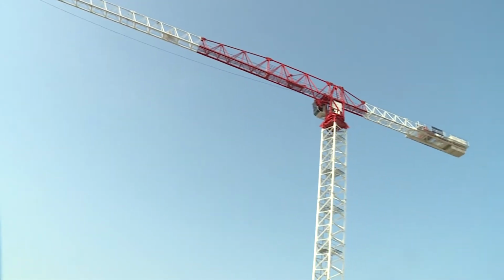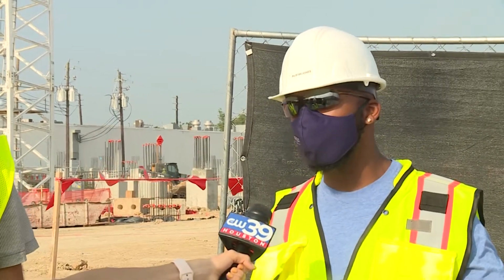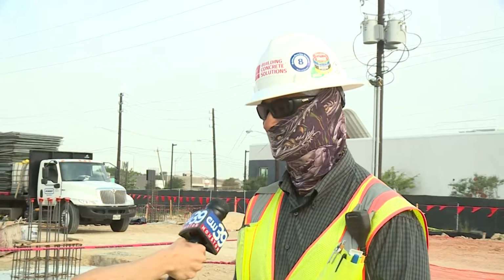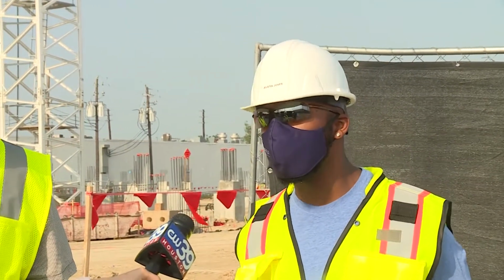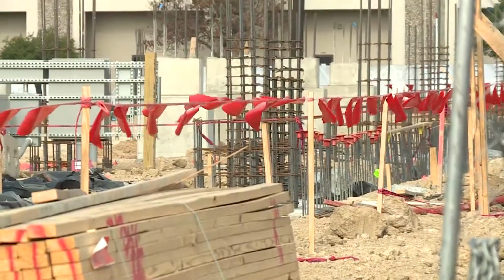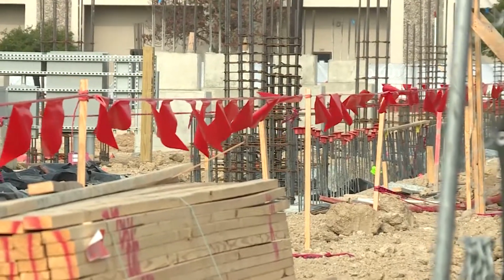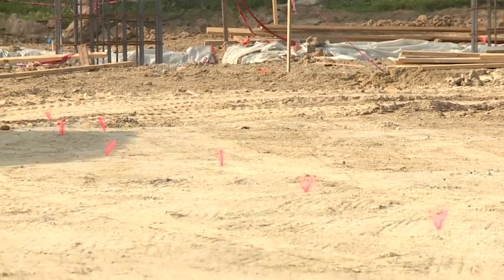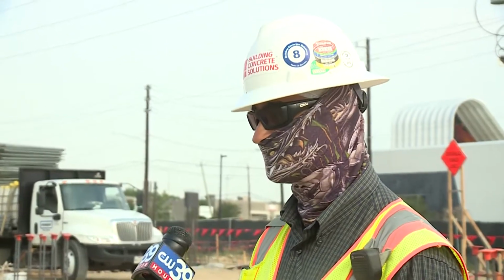How do construction workers stay safe in the heat?